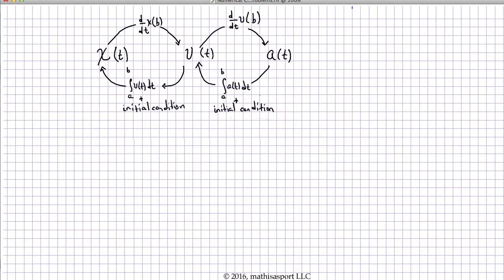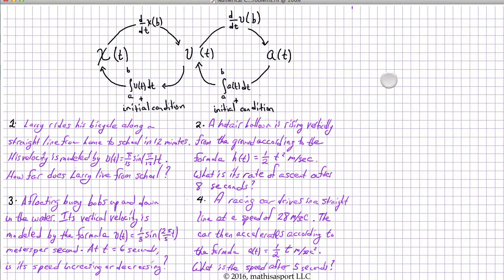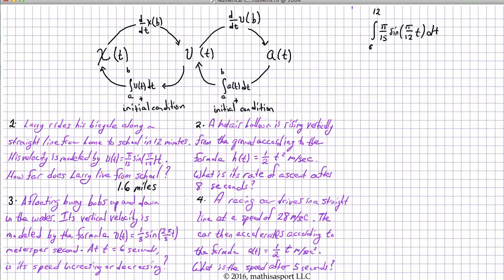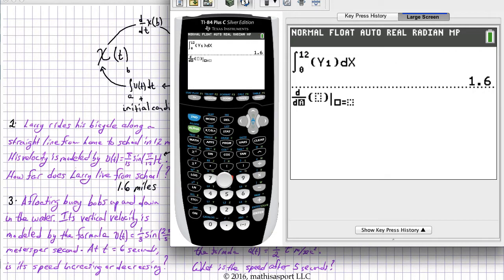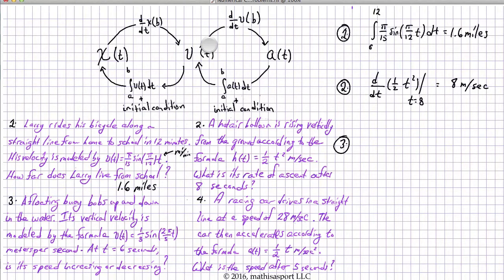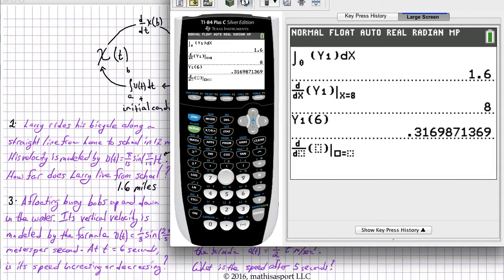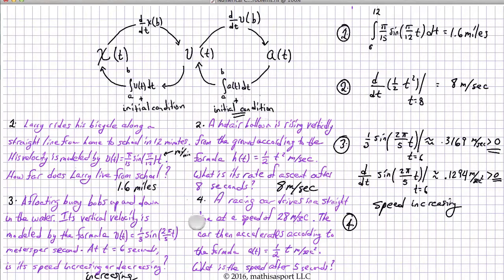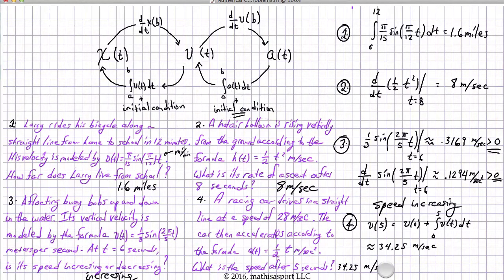Numberical Calculus 9 word problems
using fnInt and nDeriv to work on word problems involving position, velocity and acceleration